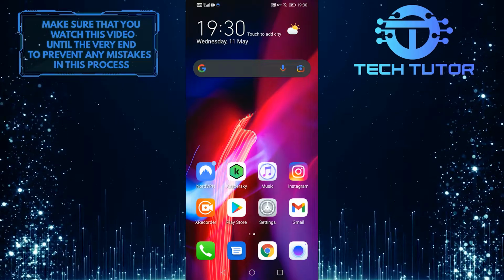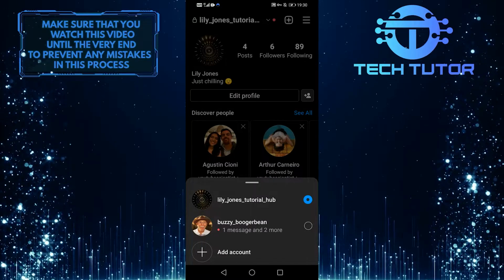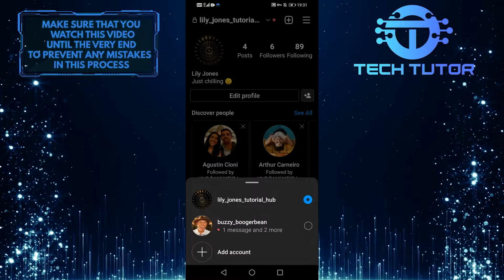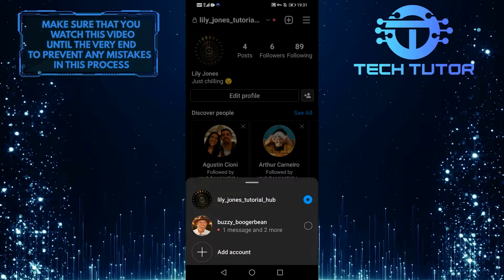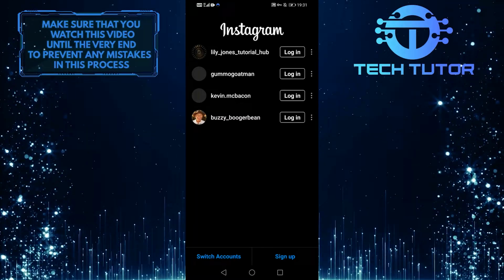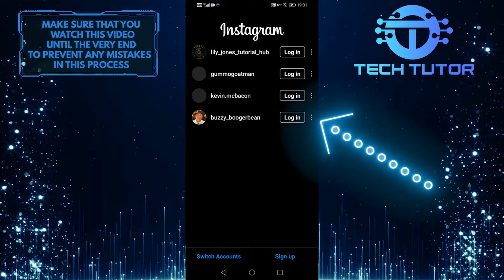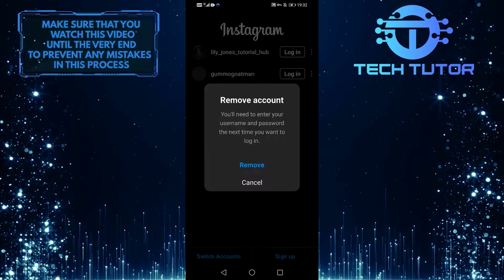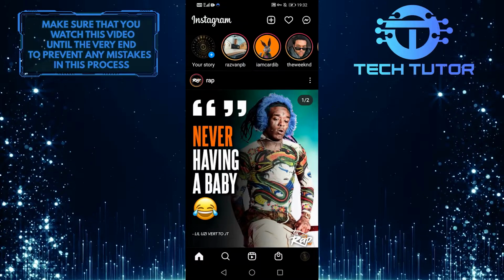How To Remove Multiple Accounts From Instagram | Step By Step Tutorial (2022)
Are you tired of managing multiple Instagram accounts? Well, don't worry, because in this video we're going to show you how to remove multiple accounts from Instagram. All you have to do is follow these simple steps and you'll be able to remove all of your extra accounts in no time. So don't wait any longer and watch this video now!